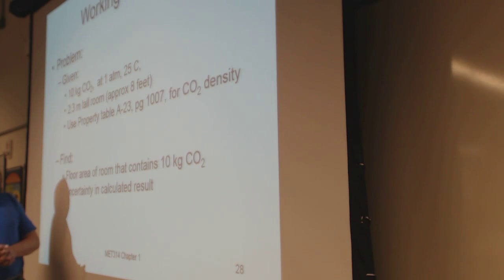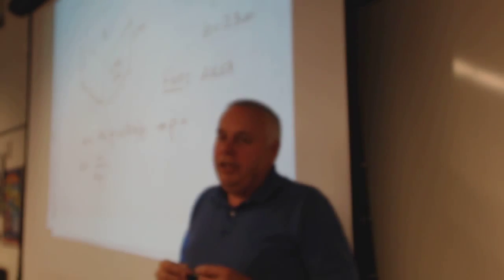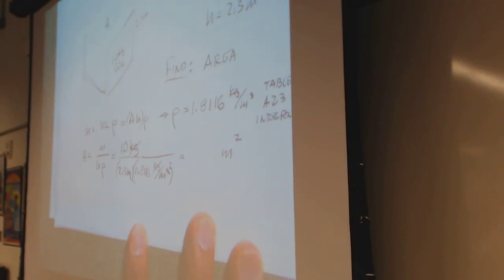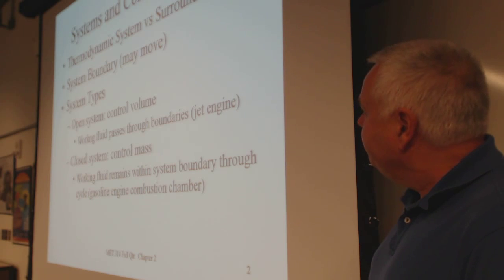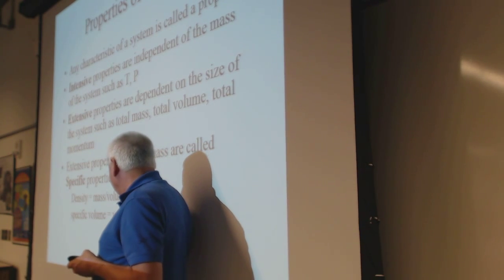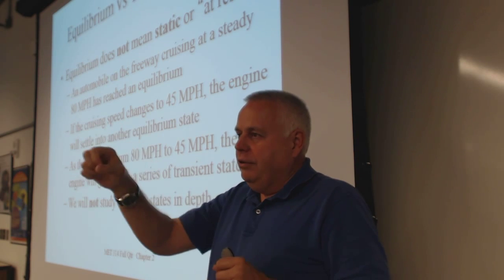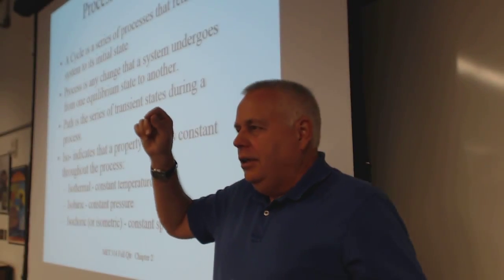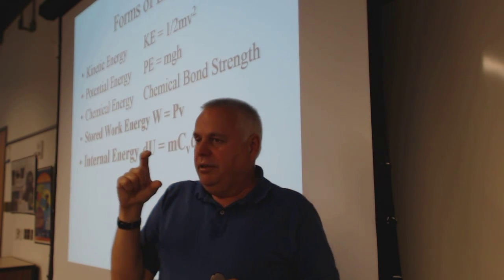MET314 159Ch1cSept28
MET 314 Chapter 1c Lecture 2015